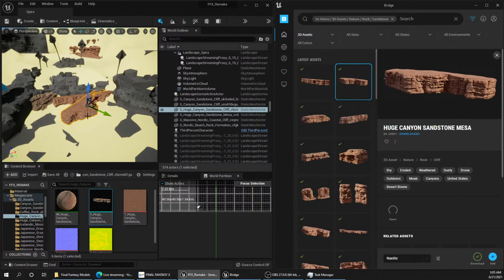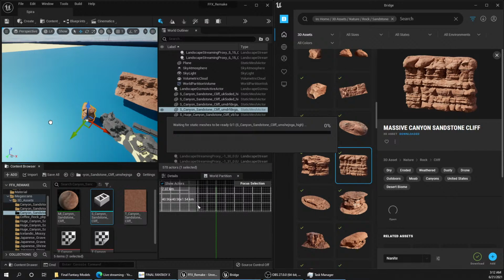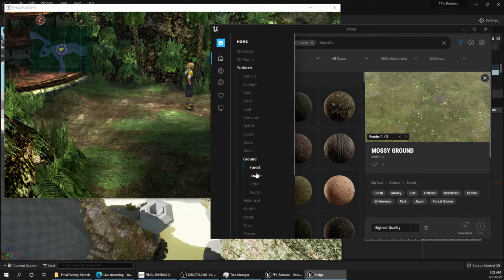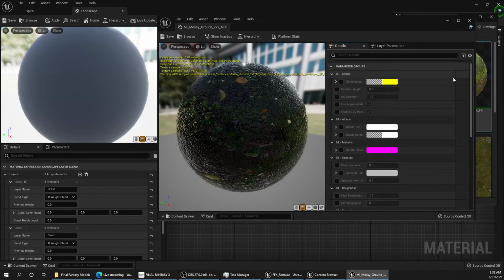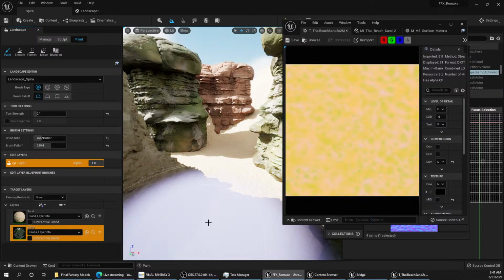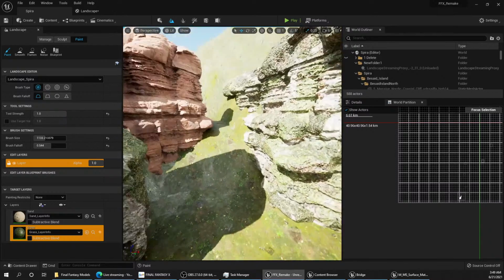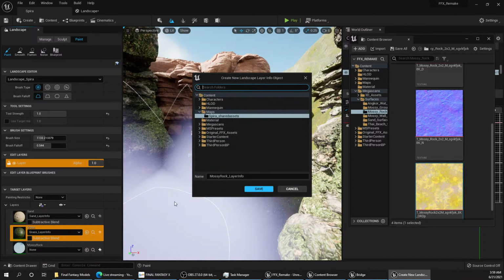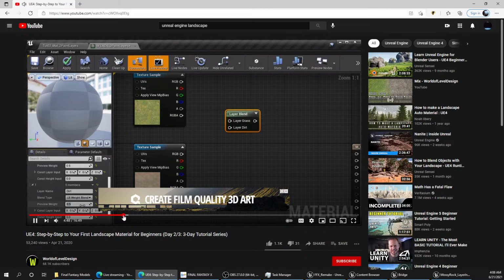Final Fantasy 10 Remake Part 20